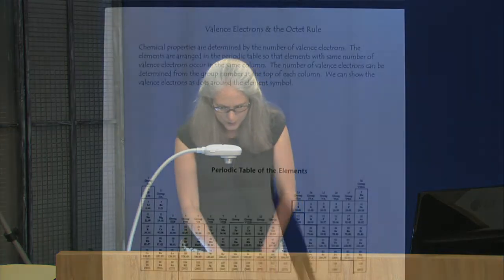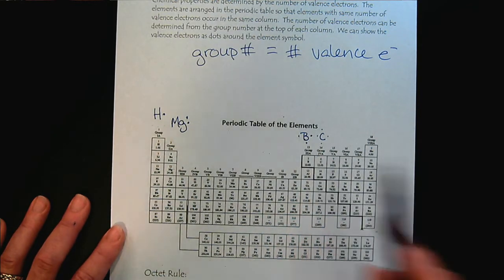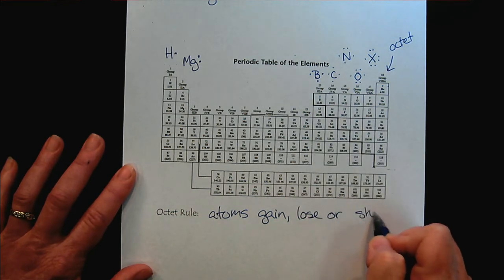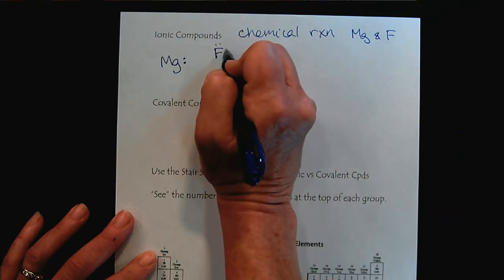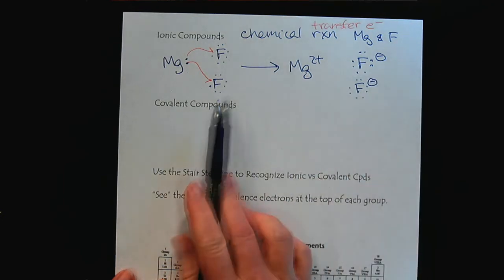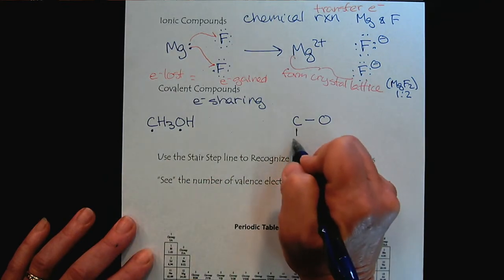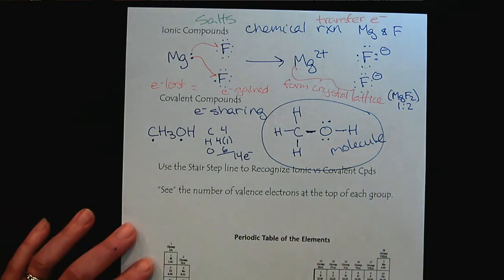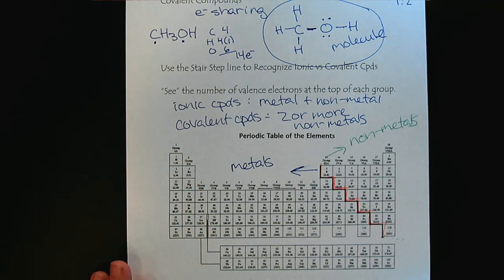Chem 309 Atoms & Elements Part 2 Valence Electrons & the Octet Rule